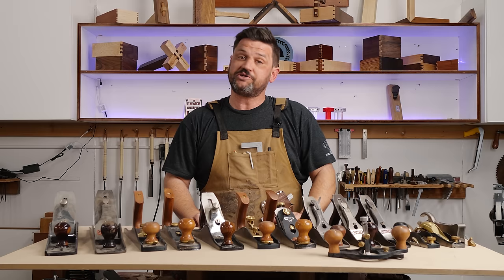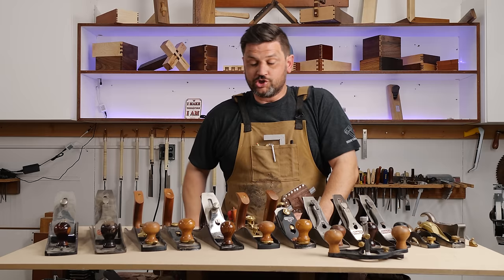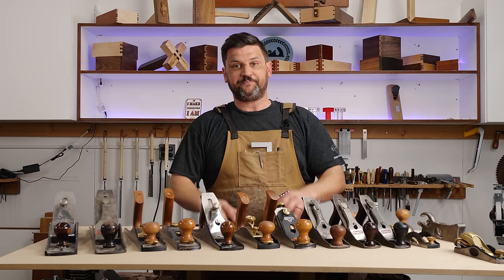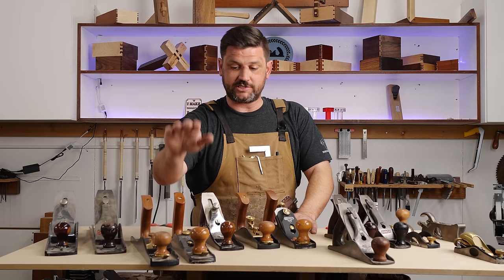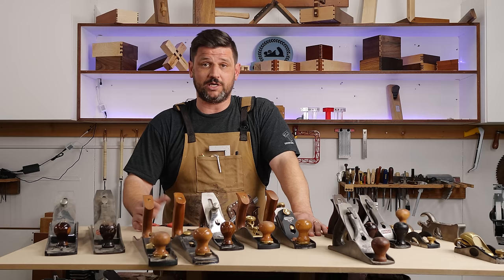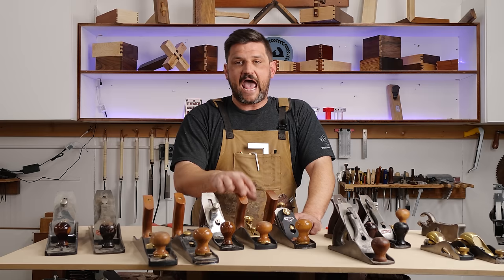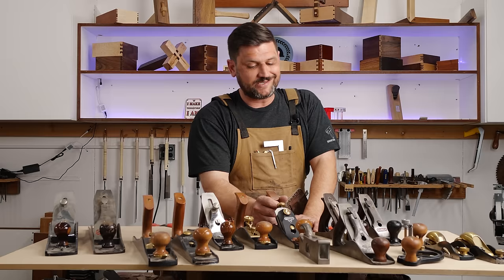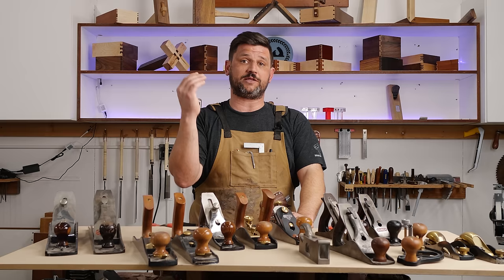What Hand Plane Should You Buy?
(Hand Plane Links Below) Today we talk about which woodworking planes you should buy. Spending more will get you better planes but that doesn’t mean you can’t get great results from less expensive planes or by refurbishing old ones. I suggest you start slow and buy what you can afford. Then as your skills and collection grows you can wait and save up for the really good ones. Cheers!
LINKS TO PLANES DISCUSSED IN VIDEO
Stanley NO 62 Jack Plane - $139
Lei Neilson NO 62 Jack Plane - $245
LOW ANGLE Block Plane I Use every day - $82.99
Lei Nielsen RABETTING Block Plane - $175
INEXPENSIVE #7 JOINTER I Like - $88.95
RABBETINg 3 in 1 plane from Shop Fox - $73.76
Lei Nielsen Router Plane - $140
INEXPENSIVE Router Plane that gets the job done - $46.52
Lei Nielsen #164 Smoother (ridiculously awesome) - $265
INEXPENSIVE # 5 ½ that actually works pretty well - $48.94
Stanley #4 Smoother (not my favorite) - $109.27 plus $20 Shipping
Tools I love:
5 Minute Epoxy
¼” Inexpensive Router Bit Set
½” Inexpensive router Bit Set
45 Degree Bit I Like
Camera Gear:
Lumix GH5-s and main lens
30mm Macro Lens
15mm Lens
50mm Lens I use for product shots
Lav Microphone
2nd CAMERA Canon 70d
24MM Wide Angle/Macro Lens
50MM f/1.8 for those tight shots
10-18mm Lens for the wide shots